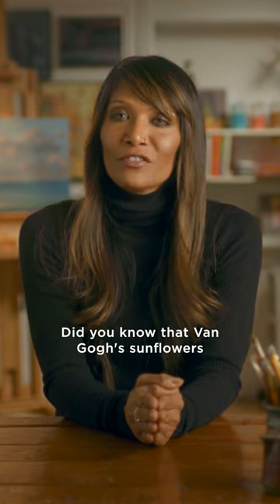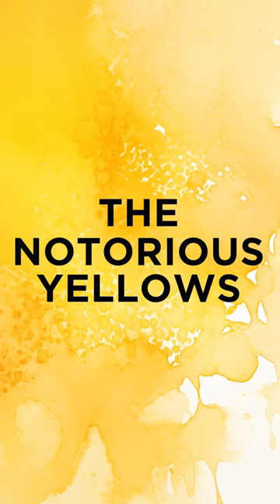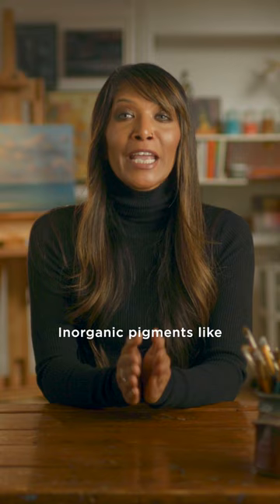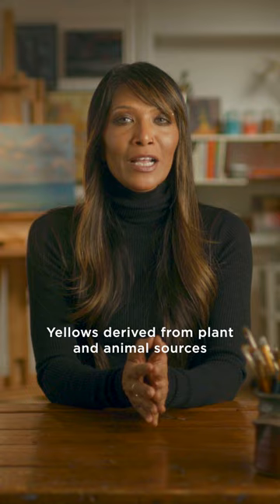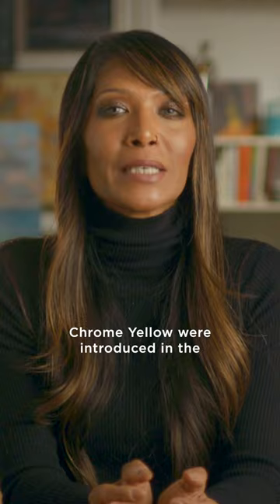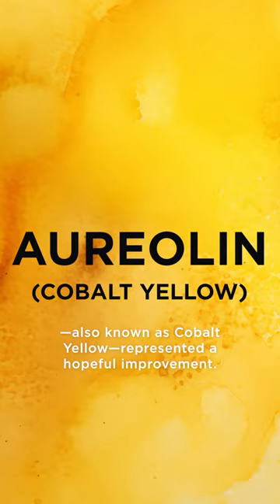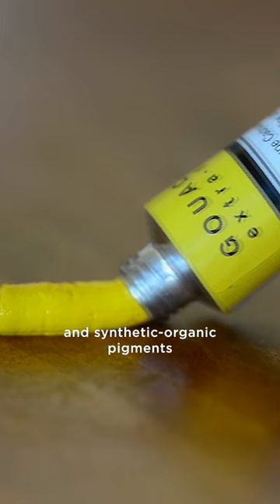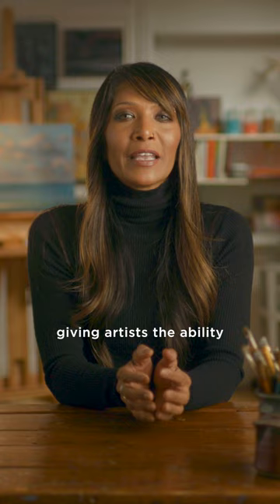Notorious Yellows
Over the years, yellow has been associated with everything from deities to disease. But did you know it’s also been one of the trickiest colors for artists throughout history?

Let’s talk about the evolution of this elusive color and how innovative pigments like Aureolin, Naples Yellow, and Cadmium Yellow evolved to change art forever.

🤗 Special thanks to our brand partners at Sennelier, R&F Handmade Paints, and Daniel Smith Artists Materials for the supporting images and videos.

🎥 Presentation by the talented Contemporary Fine Artist, Jenny Vyas.

What iconic logos, works of art, or products do you associate with yellow?